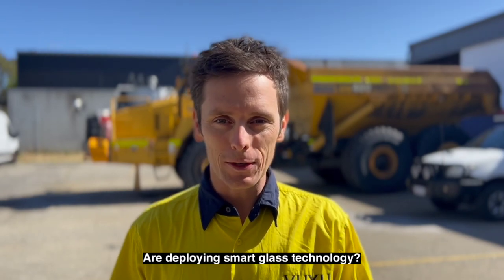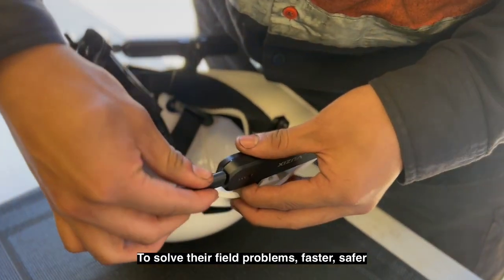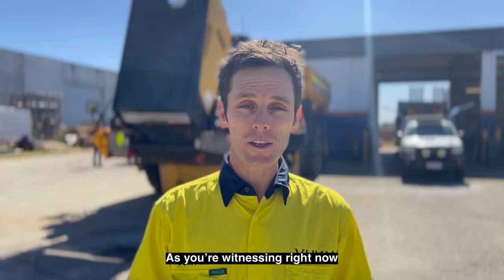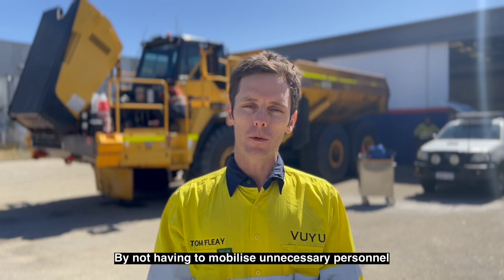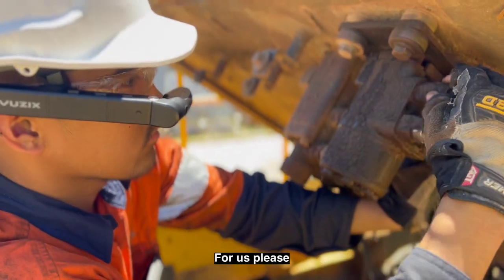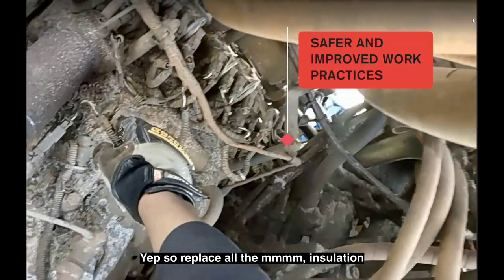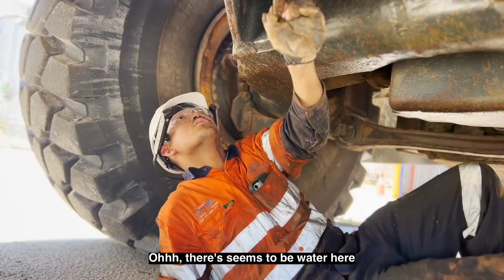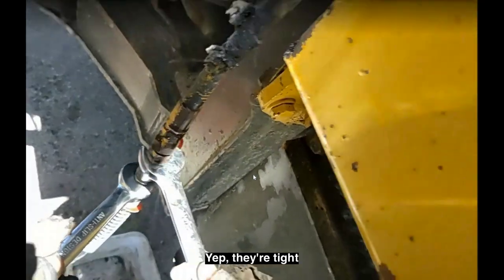Vuzix M400 Smart Glasses used to service a Komatsu Truck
There's amazing progress been made in the field of smart wearable technology with out VUYU team recently teaming up with a Western Australian company Heavy Equipment Mechanical to demonstrate how cost effective it is to deploy smart glasses and augmented reality solutions for mechanical workers needing remote assistance.

The mechanical apprentice showcased in this video provided amazing feedback on how easy it was to complete his work tasks while simultaneously wearing the Vuzix M400 smart glasses.

🔭 At VUYU, we are a smartwear augmented reality company helping businesses and consumers deploy smartglass technology, augmented reality software and remote mentoring platforms, ranging from the heavy industry, telemedicine, servicing, end consumers and more. Smartglass technology will be an integral part of every day living so at VUYU, we look forwad to educating and entertaining all the exciting use cases of smartwearables.

✅ Facebook - VUYU and Tom Fleay